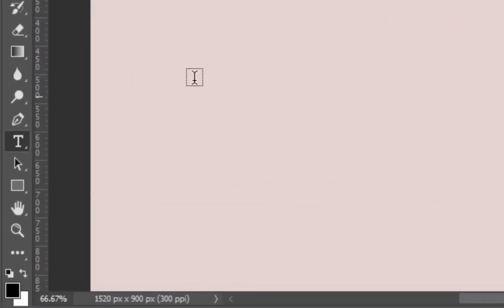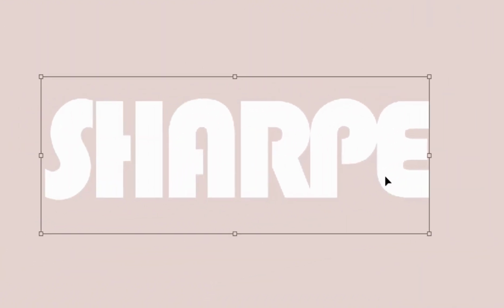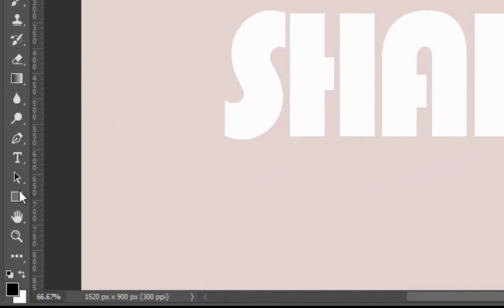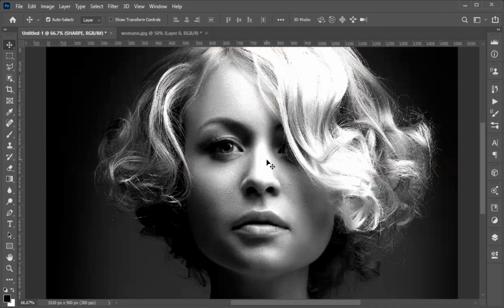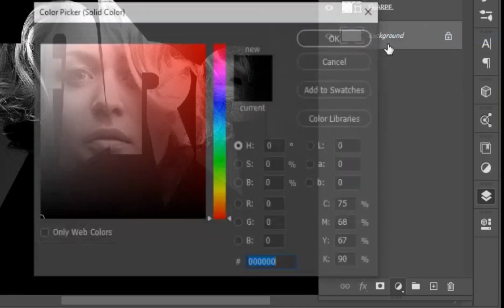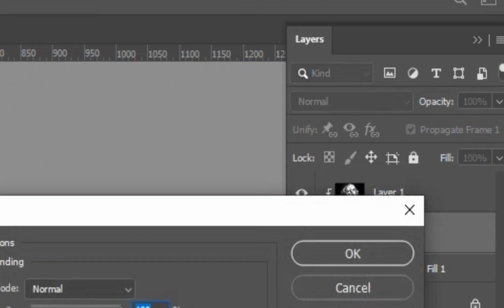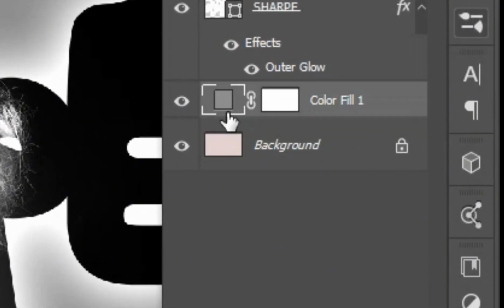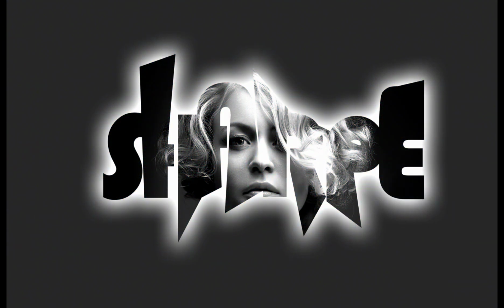Text Effects ||it's Double Exposure 🤠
In this video i gonna tell you how to make a text effects ||it's Double Exposure Effect 🤠 - Adobe Photoshop beginner's.

Improve your Skill i will show you new ideas 💡.
Main Channel:Mr.Rehan Graphics
____________________________/SOCIAL LINKS\__________________________________